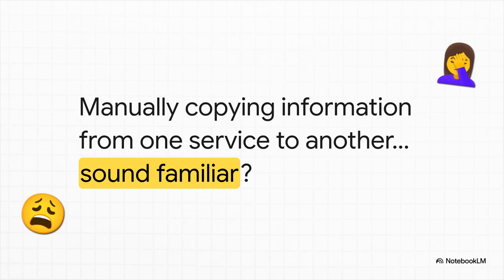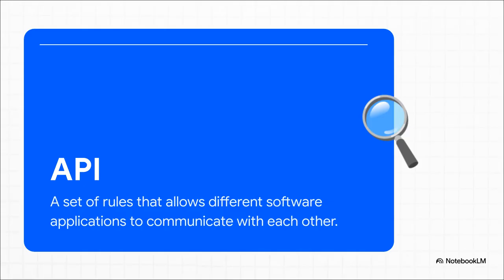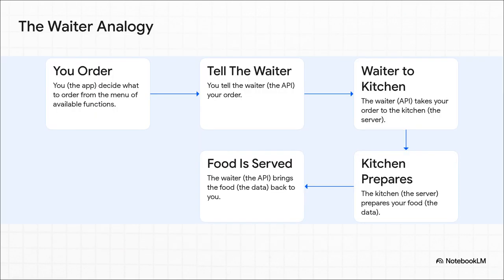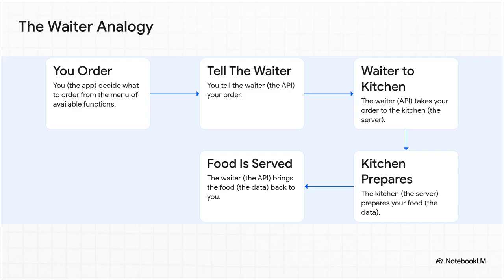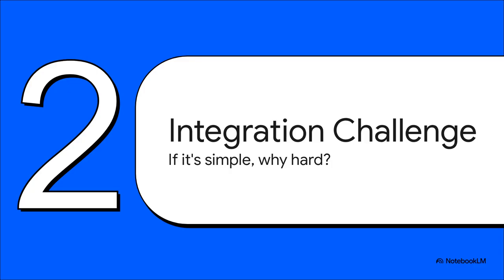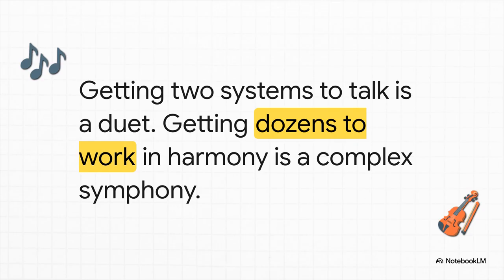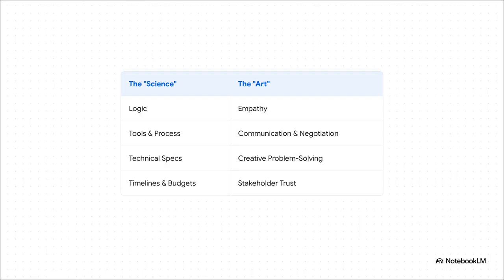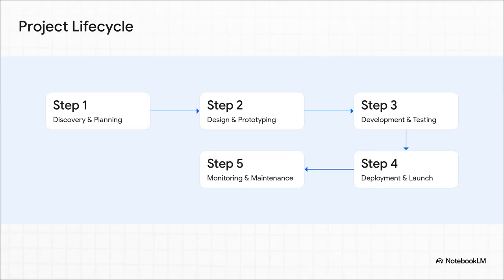Claudia Reid PMO Consulting- API Integration at Its Finest: The Complete Project Manager's Guide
API Integration at Its Finest: The Complete Project Manager's Guide: To Connecting Systems, Managing Teams, and Delivering Successful Digital Transformations Kindle Edition
by Claudia Reid (Author)  Format: Kindle Edition
A comprehensive guide that bridges the gap between technical API development and strategic project management. This book provides project managers, technical leads, and business stakeholders with practical frameworks for planning, executing, and delivering successful API integration projects. From understanding API fundamentals to managing complex enterprise integrations, readers will learn how to navigate the technical challenges while maintaining clear communication with stakeholders and ensuring projects stay on time and within budget.
In today's interconnected digital landscape, API integrations are the backbone of modern business operations. Yet too many integration projects fail due to poor planning, inadequate communication, or underestimated technical complexity. This comprehensive guide changes that.

"API Integration at Its Finest" provides project managers and technical leaders with a proven roadmap for delivering successful API integration projects. Whether you're connecting a CRM to an e-commerce platform, integrating payment gateways, or building custom enterprise solutions, this book gives you the tools and knowledge to succeed.